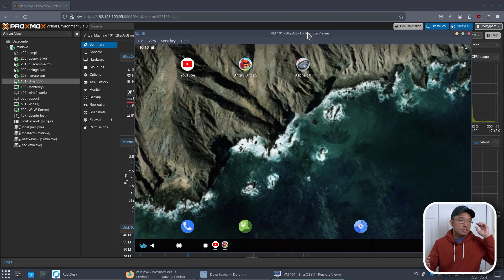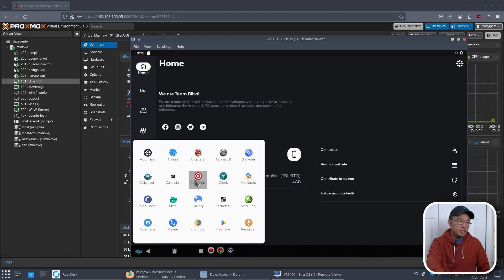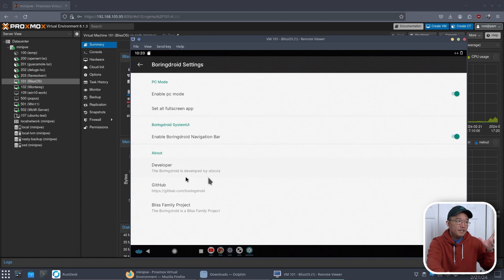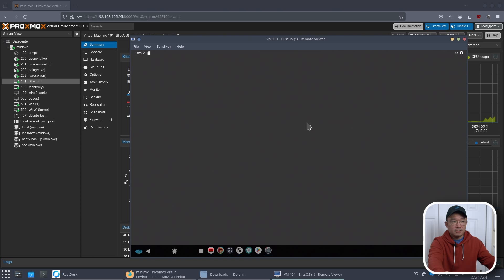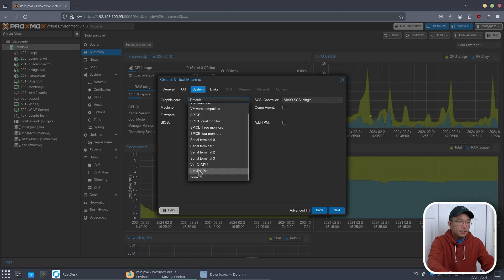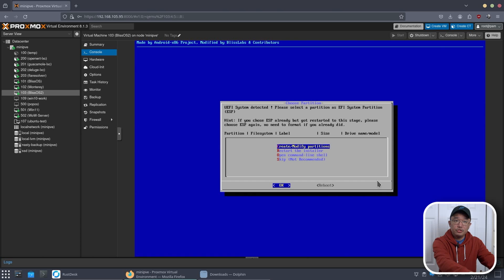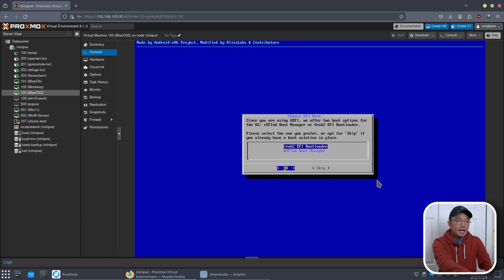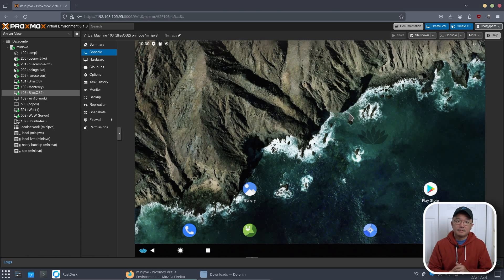Installing Android On Proxmox As A Virtual Machine Using BlissOS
installing bliss os android on proxmox as a vm and using virgl gpu acceleration! thanks for the view!

○○○ LINKS ○○○

○○○ SHOP ○○○